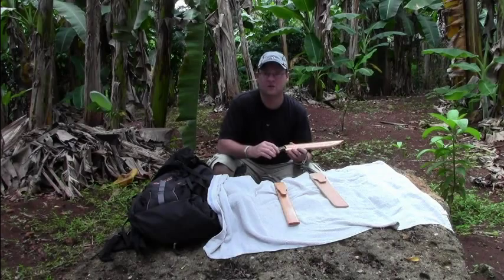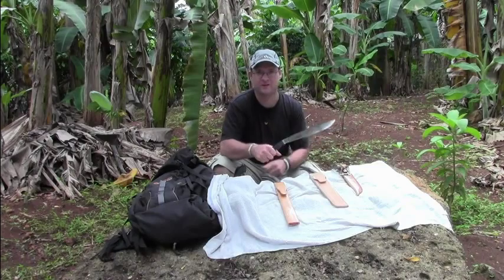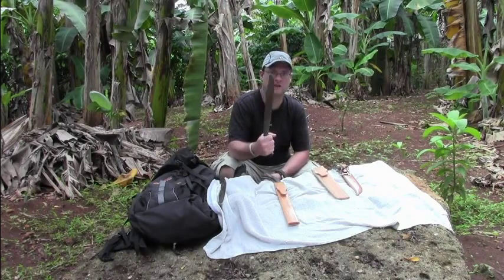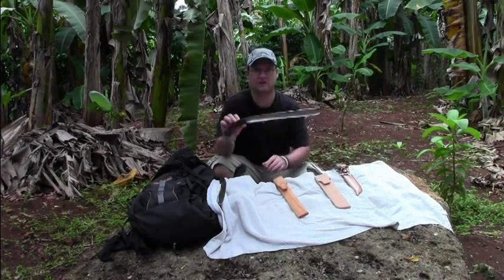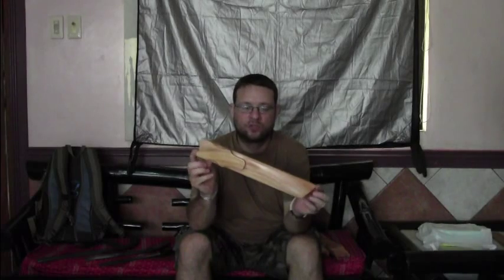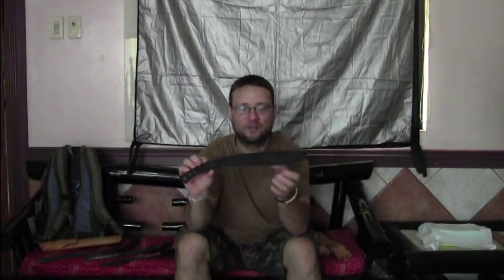Survival Bolo Knife and Bowie for Sale + New Prototype 5 (Bushcraft/Survival)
All knives/machete have a dual heat treatment (like a Katana) and a flat grind with convex edge.

Bolo Knife
Over all length: 43cm/17inch
Blade Length : 32cm/12.5inch
Weigth          : 480g/16.9oz

Bolo Bowie
Over all length: 44cm/17.5inch
Blade Length : 32cm/12.5inch
Weigth          : 470g/16.6oz

Jungle Machete
Over all length: 51cm/20inch
Blade Length : 38cm/15inch
Weigth          : 19.4oz/550g